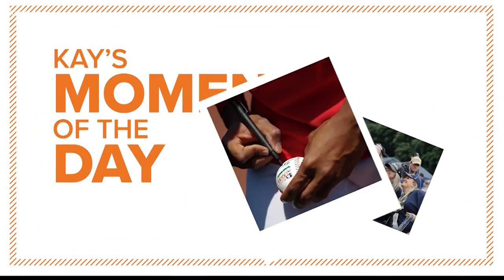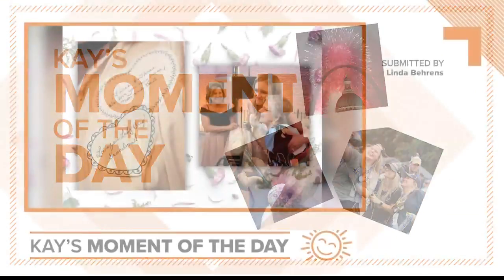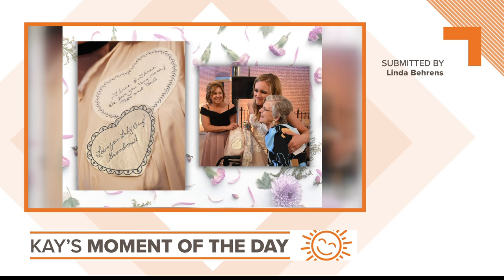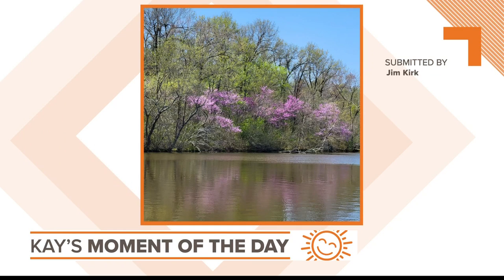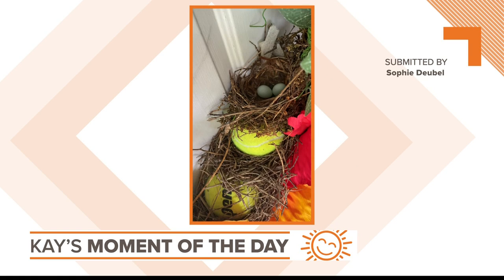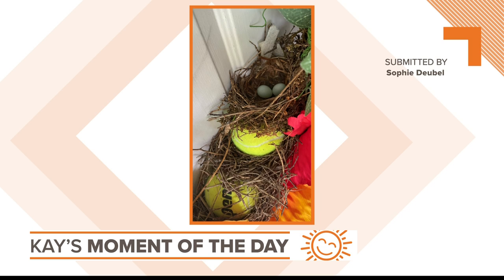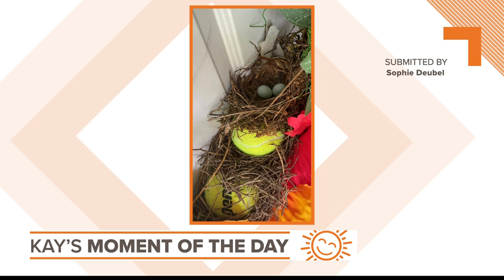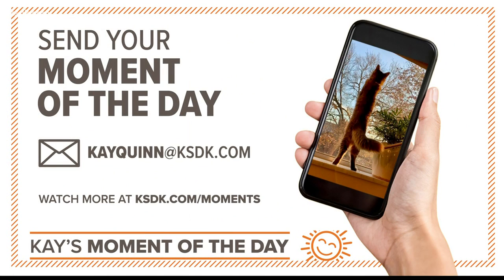Kay's Moment of the Day: May 25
Welcome to our Moment of the Day!

It's a segment that airs at the end of the 4 p.m. newscast weekdays on 5 on Your Side, and it's become hugely popular.

When it first began at the start of the pandemic, in March of 2020, we were calling it "Lemonade." As in, let's make lemonade out of lemons during stay-at-home orders!

We got the idea after a viewer sent a photo showing her cutting her husband's hair, saying they were both making the best out of having to quarantine in the house.

From that one photo, the floodgates opened, and viewers have sent us hundreds of photos since.

Please include your name, and just a little explanation about what's happening in the photo.

Send as many photos as you like, but please know that we will likely only use one. And because of the large numbers of submissions, we will likely wait a little while before using your additional photos if you've already seen yours on the air.

Our goal is to give everyone a chance to be part of our Moment, and see their photo, and hear their name on TV!